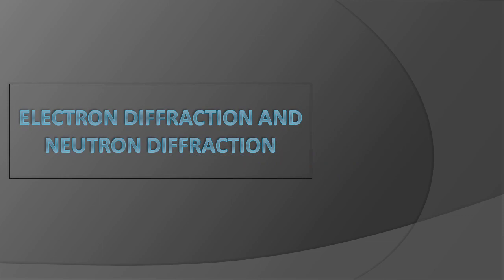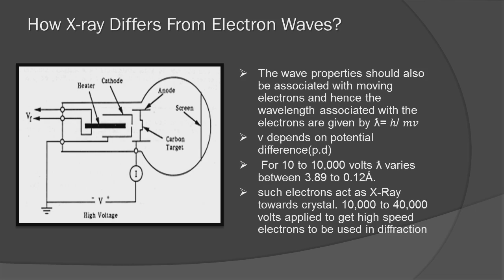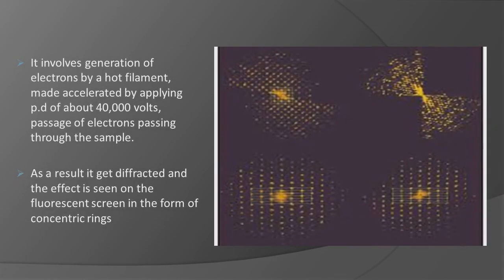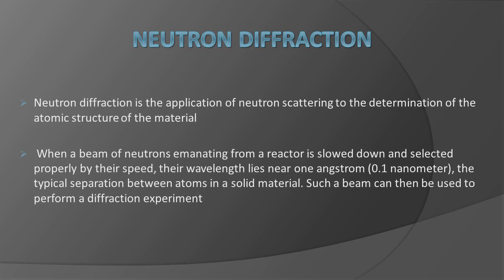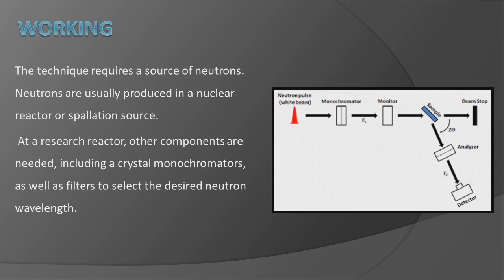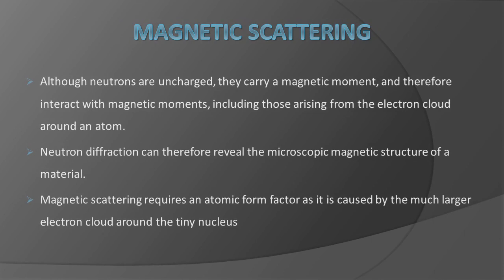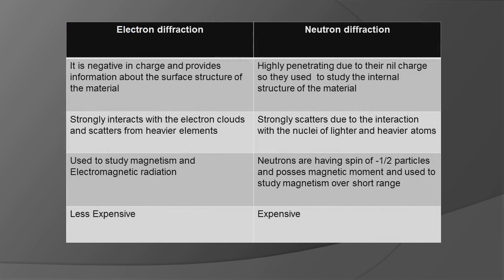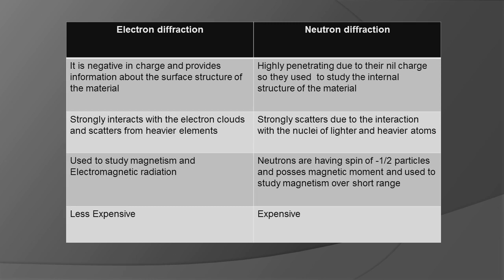SJCTNC-PPH910- Neutron Diffraction